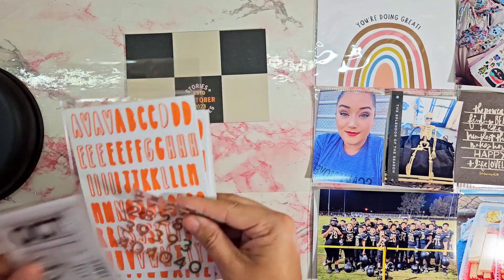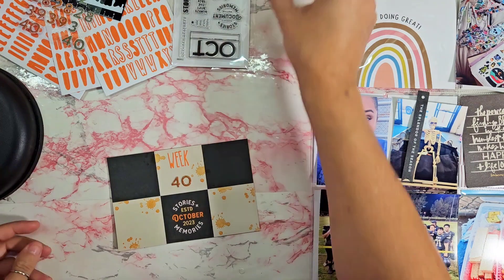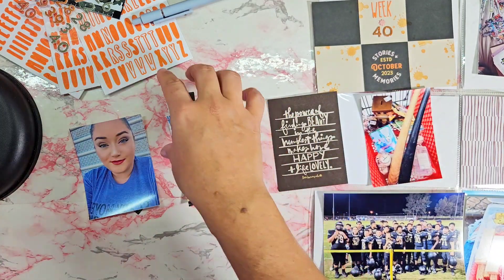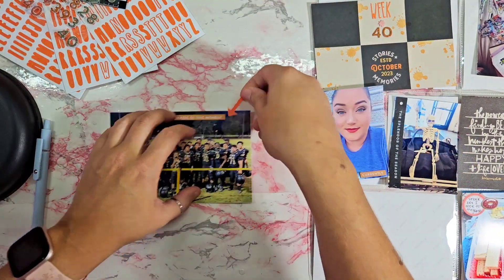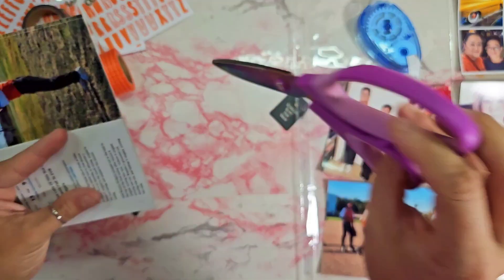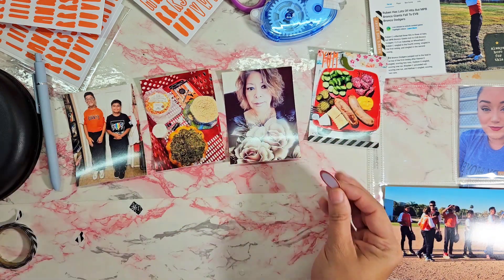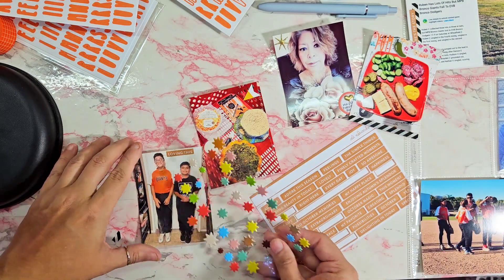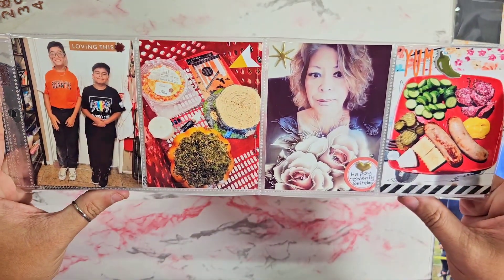Project Life | Week 40 | Process Video | Ali Edwards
Hey everyone! In today's video I am sharing Week 40 of my 2023 project life album.

For this week, I am using my Monthly Ali Edward's kit. Hope you enjoy!

My Crafty Amazon Storefront

*Canon SELPHY CP1500 Compact Photo Printer White
*GLOBLELAND Tea/coffee Stains Clear Stamp
*Adtech Tape runners (3 pack)
*AdTech Permanent Crafter's tape refills
*We R Memory Keepers 12x12 album
*Pastel Pens